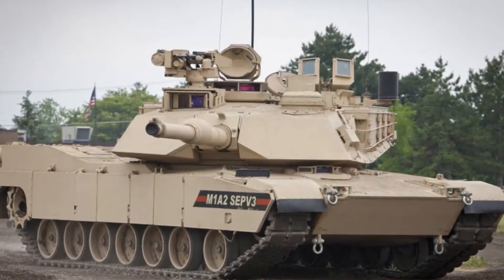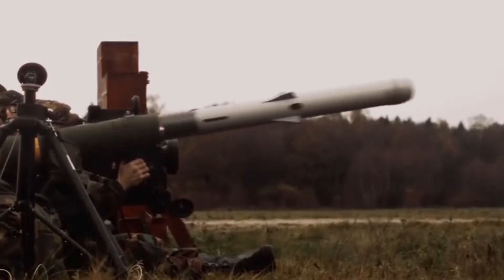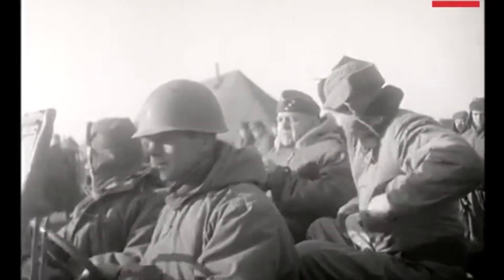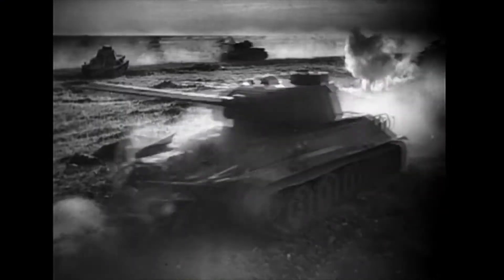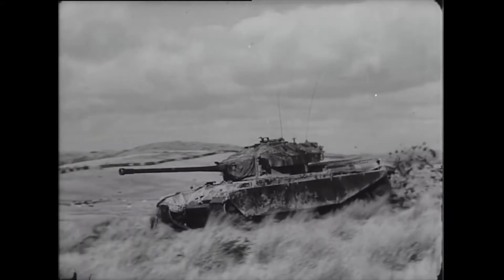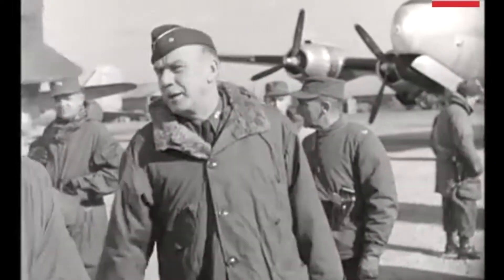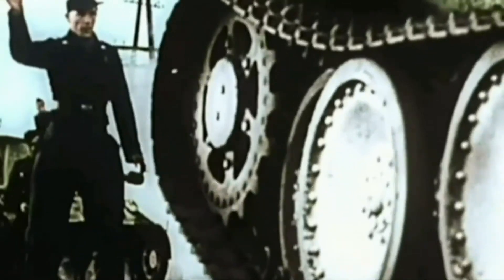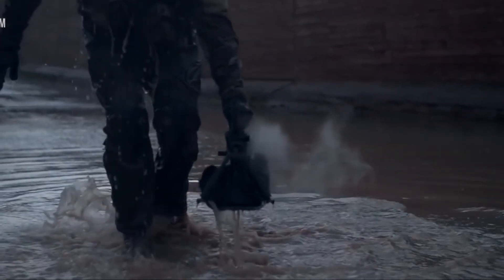Israel’s Legendary Tank Against Syria!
The Israelis did not have any contemporary MBTs in 1958, only outdated M50-51 Shermans that had been rearmed and light AMX-13s. A total of 390 used Centurion Mark III and Mark V vehicles were purchased from the British Government. The term "Sho't" was given to them, though, rather quickly when they were regionally adjusted to meet local requirements.

When they were still in use in the 1990s, the British Centurions proved to be Israel's most valued weapon. A number of times, particularly during the 1973 Yom-Kippur War, when they were camped high on the Golan Plateau reserve, Sho'ts and Magachs (M60s) methodically took out about 250 Syrian tanks in a single day, turning around a precariously perilous position for the IDF. This was made possible by the long range of their 105 mm gun and their training in marksmanship. What happened exactly during the Yom-Kippur War? What’s packed with Israel’s Sho’t tank?

The British Centurions, which were initially supplied in the late 1950s, were dubbed "Sho't" (as in "scourge" or "whip"), modernized, and updated shortly after being purchased. When the new locally built 105 mm based on the British ROF L7 became available, it was up-gunned to the Mark III, which was initially still outfitted with a 20-pounder main gun. A hefty cal. 50 on an AA mount required a modification to the cupola ring. Other specific upgrades were a better fire extinguishing system, better electrical systems, and better brakes, as well as higher fuel capacity. The engine was left alone, garnering the designation "Sho"t Meteor" (later) for these unmodified vehicles.

The raised rear deck of the Sh'ot Kal, which is short for "Continental" and is often referred to as the "Cal," makes it easy to identify as an American diesel vehicle. In fact, they all have an Allison CD850-6 transmission paired with a brand-new Continental AVDS-1790-2A diesel engine. Commonality with the M48/M60s fleet and maintenance was also aided by this.

Additionally, they were equipped with American radios and either a larger 12.7 mm Browning M2HB caliber HMG that was also placed on a forward center-line mount over the mantlet, or a 7.62 mm Browning cal.30 caliber GMPG that was preferable mounted to the commander's cupola arm.

The fire control system as a whole was locally modernized, a new turret rotating mechanism was installed, a new gun stabilizer, the sights as well (new IR sights), the glacis armour and turret front were thickened by add-on layers, and later received provisions for the new explosive reactive armour (ERA) Blazer package, also on the glacis and turret front. In the end, a larger ammunition configuration was employed to boost ammo storage. New smoke dischargers and an additional turret basket were added to the turret, which was later shielded by armored coverings and a new commander's cupola (from the Gimel in 1982).

Until the 1980s came to a close, the Sho't Kal were in use. Later, they were destroyed and progressively repurposed for new roles; as a result, the most of them are still in use today but with updated roles.

The Israeli Defense Forces (IDF) possessed 385 Centurions in total when the Six-Day War began in 1967, but only 293 of them were actively serving. They even managed to increase this number by seizing 30 Jordanian Centurions (out of 44).